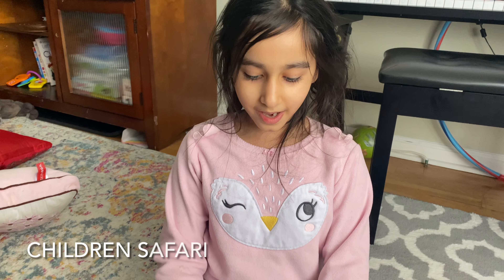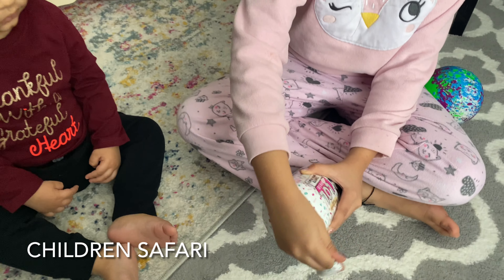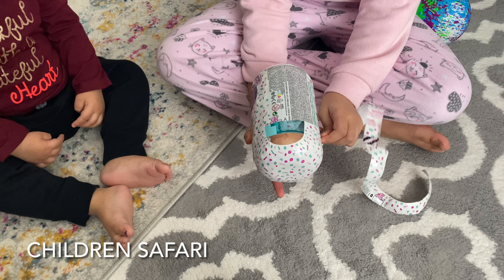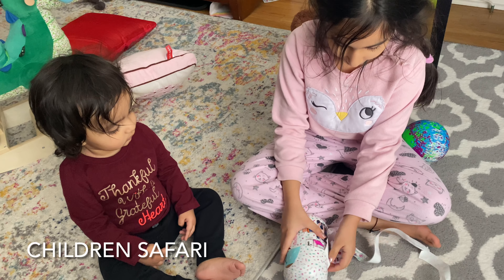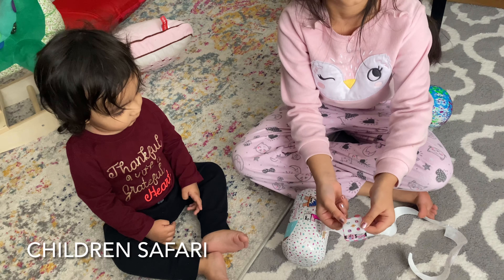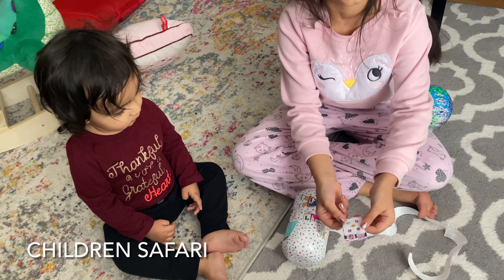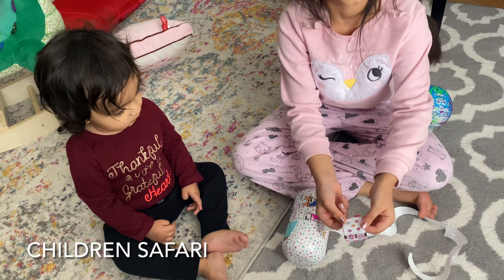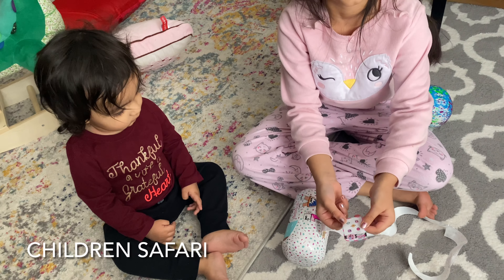Unboxing Lol Surprise! Doll with my little brother | Confetti Under Wraps